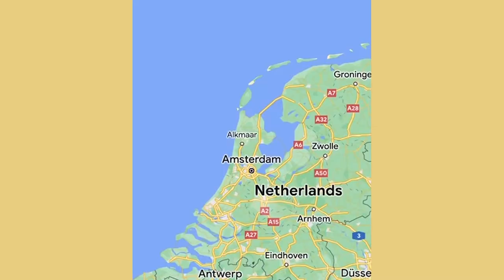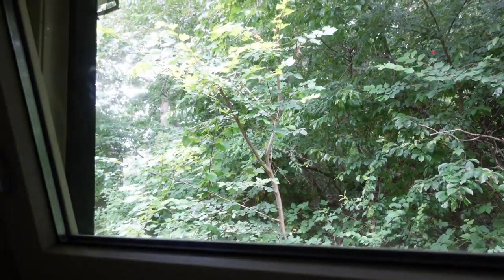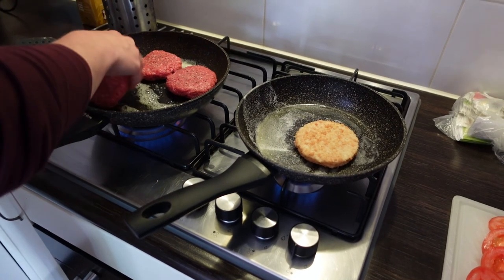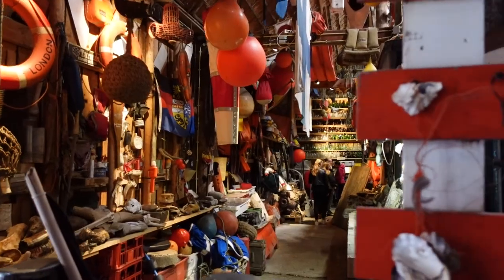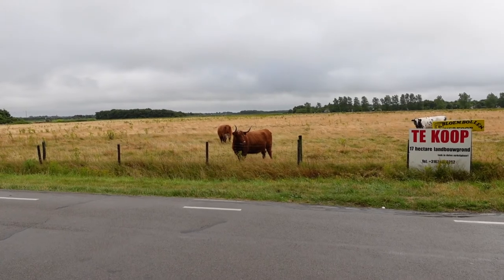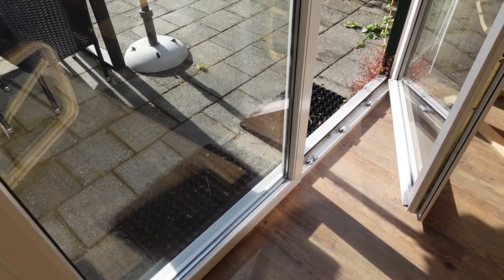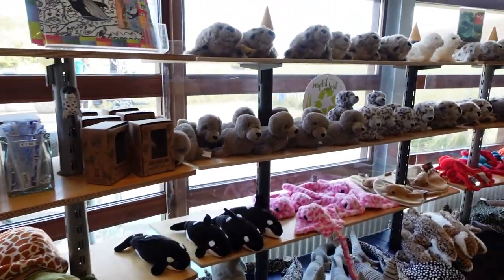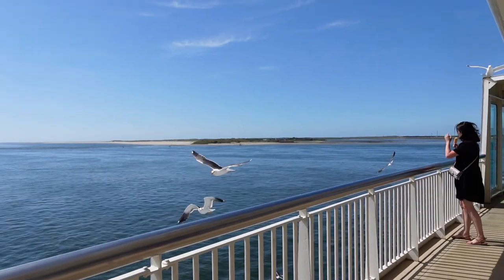Exploring Texel island in The Netherlands 🐑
In this travel vlog, we take the ferry to an island in The Netherlands called Texel, where spend 3 days exploring. We have rented a house for our stay, and during out trip we get to see a lot!

We visit the Texel sheep farm, see some rescued seals in Ecomare and stunning beaches! We also go for a forest walk, have some nice food, visit the little villages & see the Texel lighthouse.

How old am I? 26 (when this video was posted)